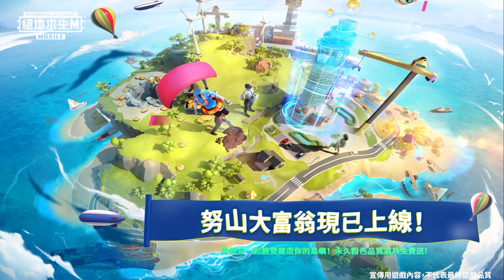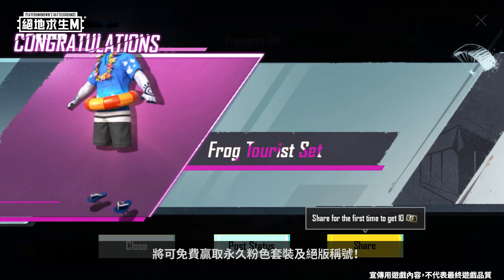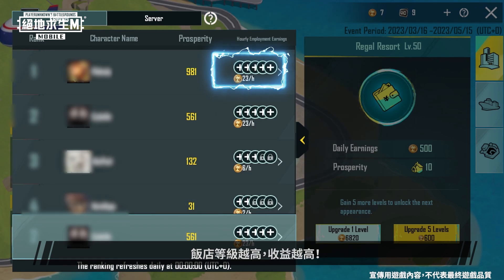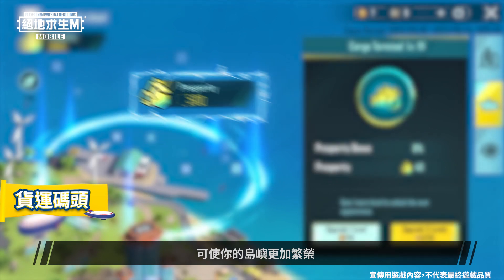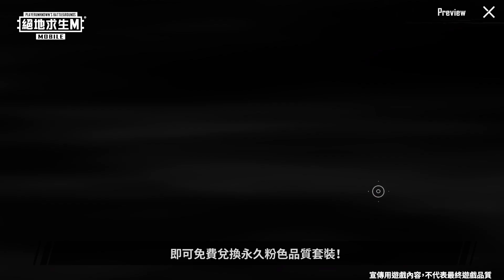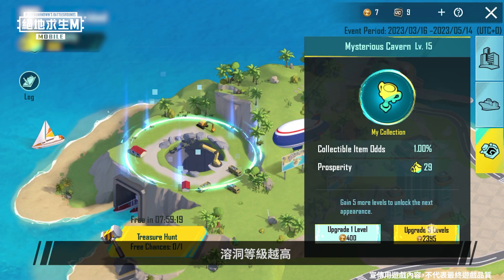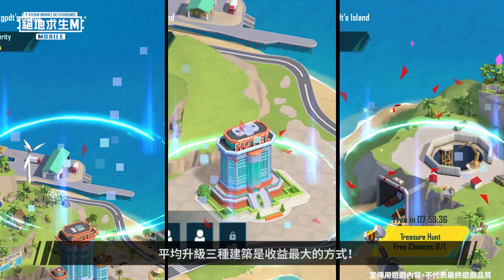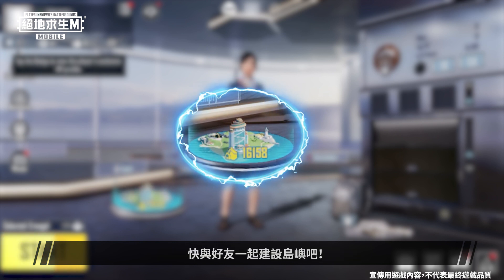【絕地求生M】努山大富翁活動上線囉💰 邀請你的朋友，成為終極海島大亨🏆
努山大富翁活動上線囉💰💰💰
如果你還不知道怎麼玩，一定要看完這篇攻略！
邀請你的朋友，尋找寶藏，提升你的島嶼的繁榮度，你將獲得免費的傳奇物品！
立即與好友一起加入努山大富翁活動，成為終極海島大亨！